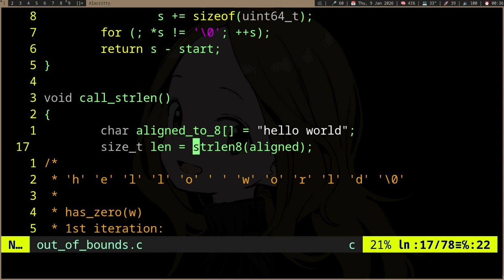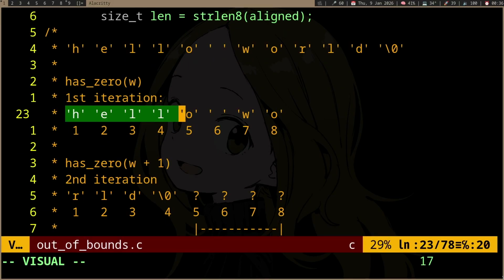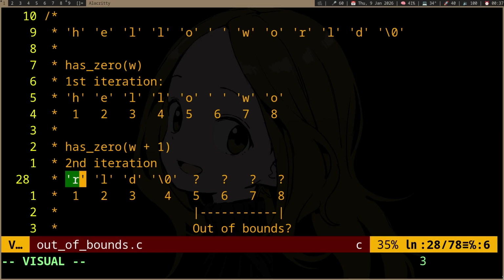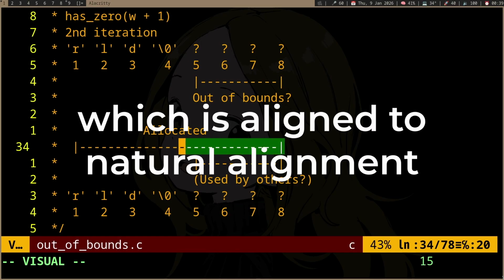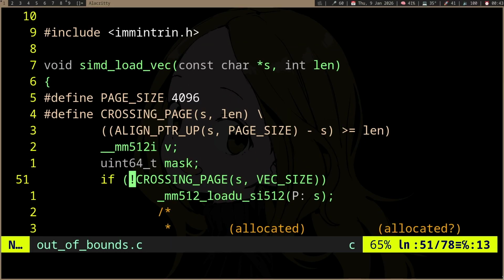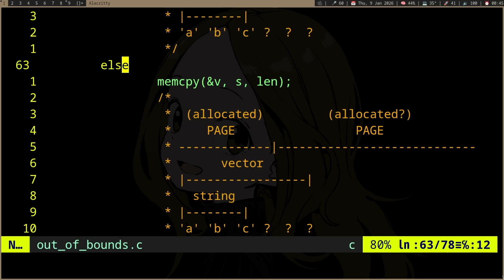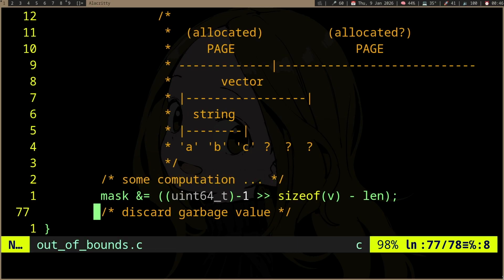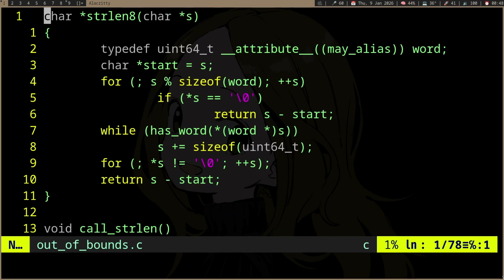Buffer Overread. But Safe?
How standard string library functions are optimized in the C programming language

Correction: the CROSSING_PAGE macro is checking if it's not crossing page, and less than should be used instead.